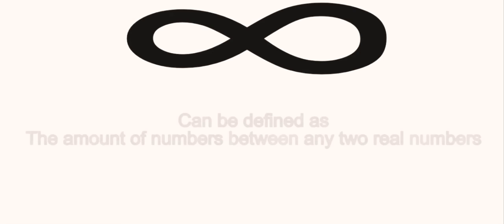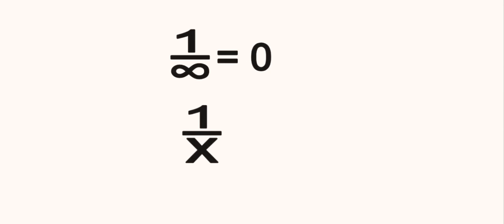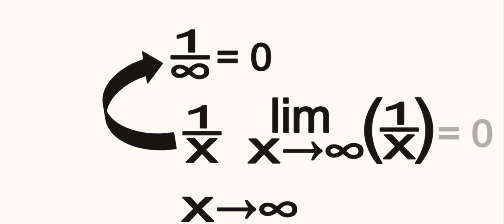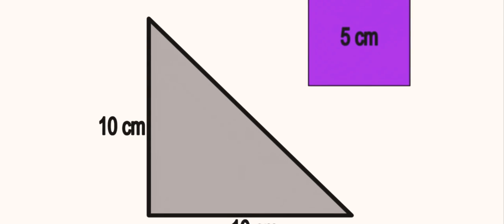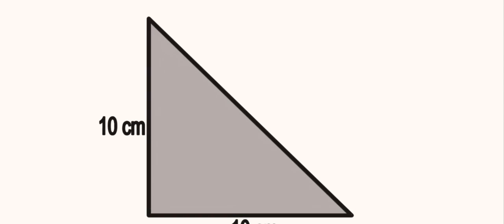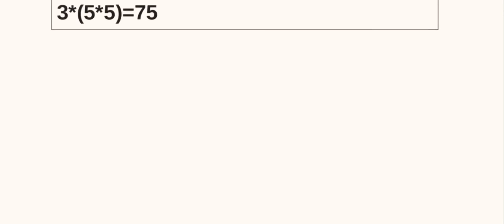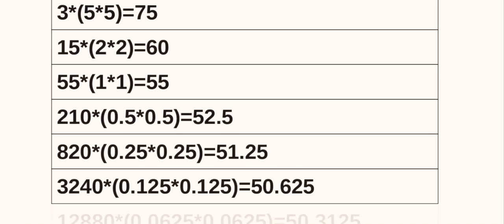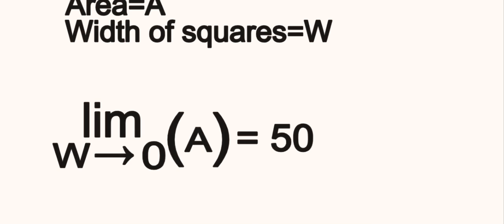Calculus For Beginners #1: Limits Part 1